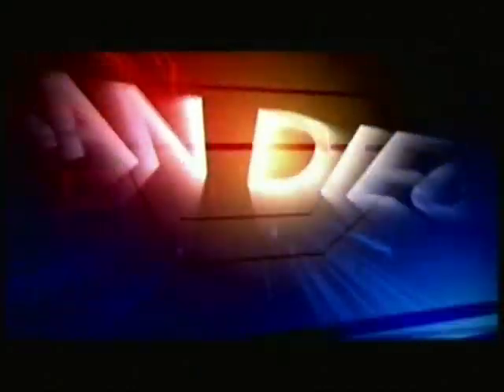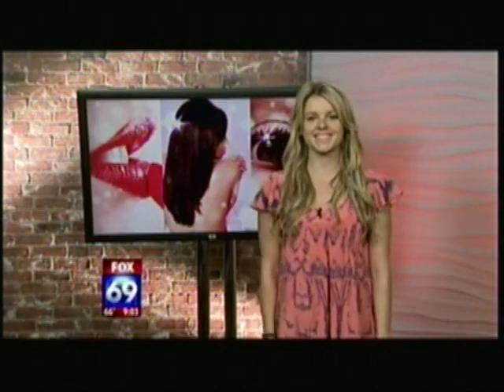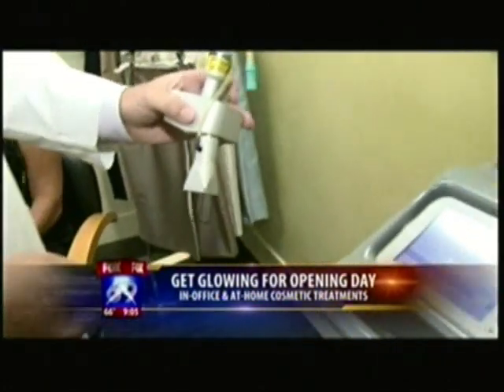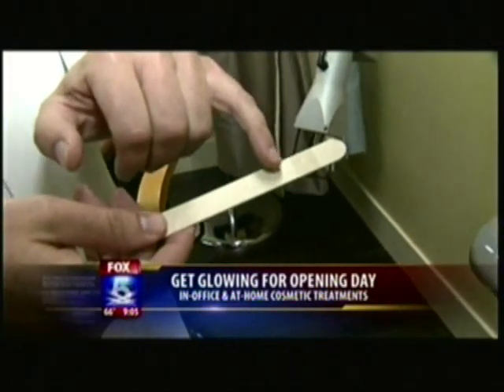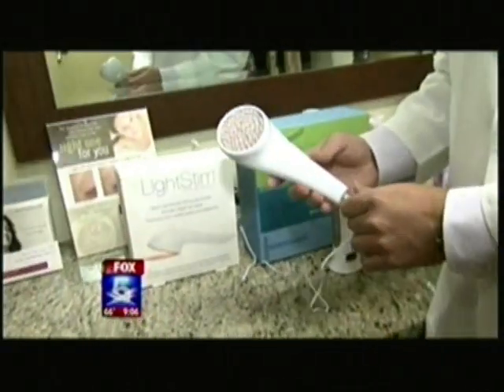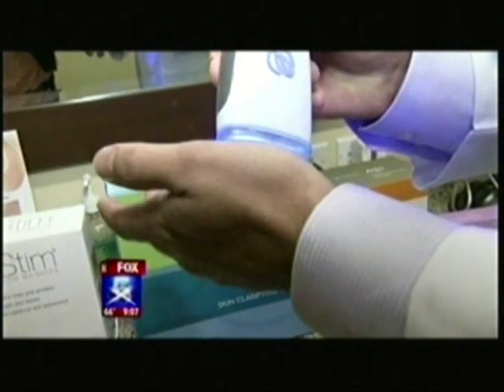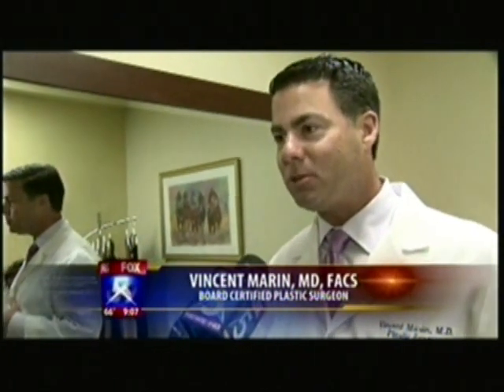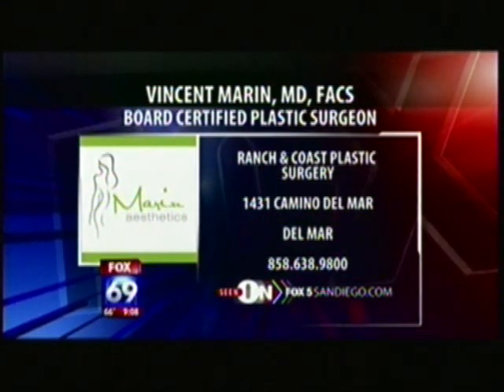Safe In-office and at-home Cosmetic Treatments - Dr. Marin | Fox 5 San Diego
Look good for the Opening Day with some last minute options and tips from Dr. Vincent Marin with Bachelorette Ali Fedotowsky of Fox 5 News. Dr. Marin discussed a few of the in-office and at-home cosmetic treatments that are totally safe to try and with zero to minimal downtime.